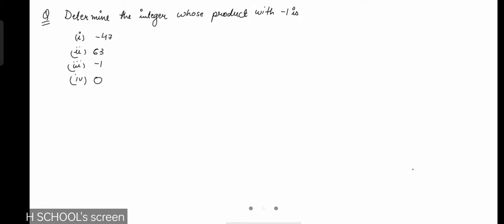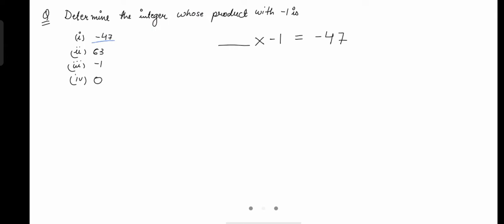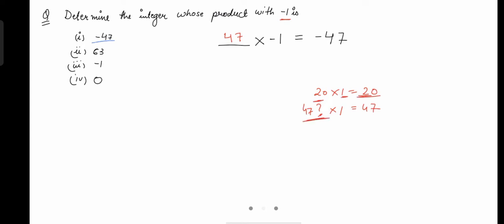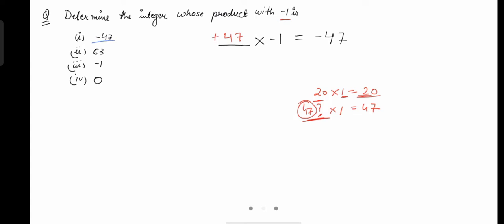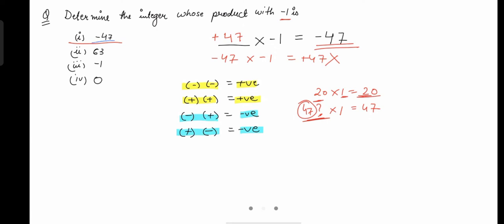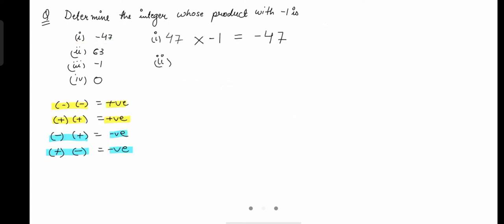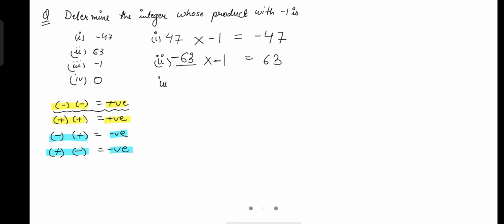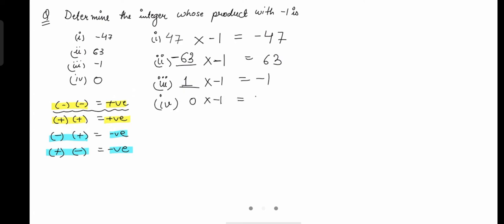Determine the integer whose product with -1 is (i)42 (ii)63 (iii)-1 (iv)0 class7 icse ex1AQ8 integer